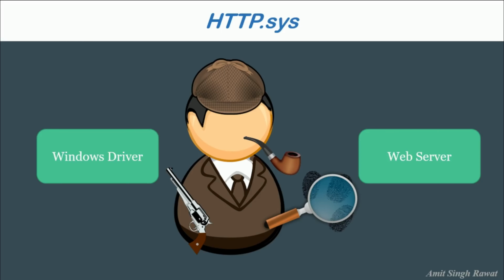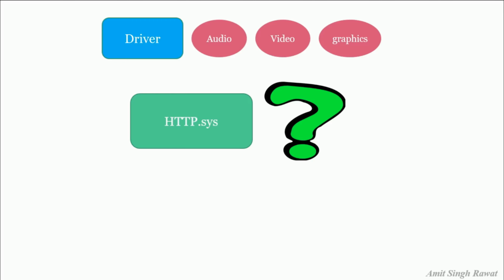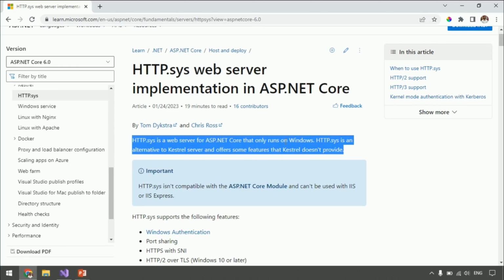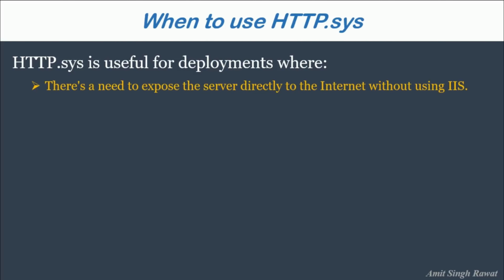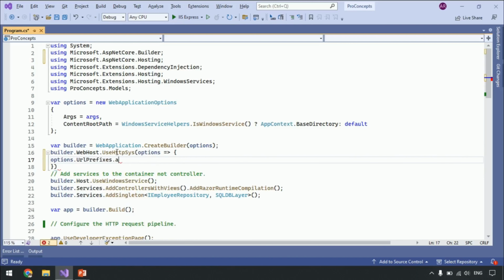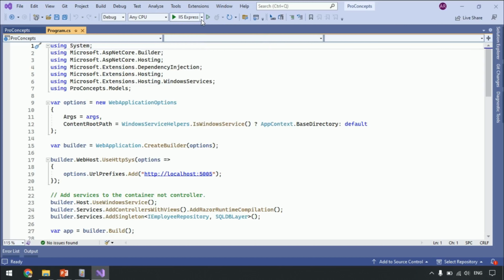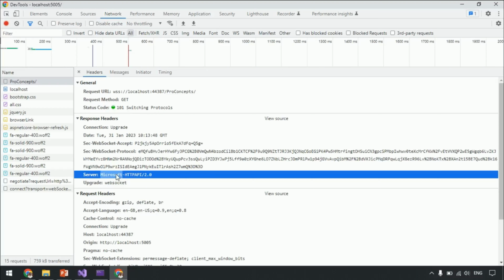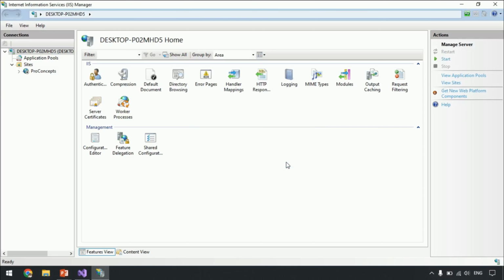Part 65. HTTP.sys web server implementation in ASP NET Core MVC. | ASPNETCORE Hosting Models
In this video, we will see the HTTP.sys web server implementation in ASP.NET Core. Understand if HTTP.sys is a web server or Windows Driver.